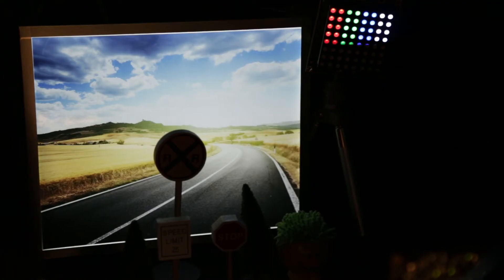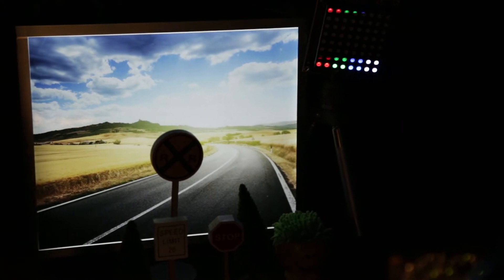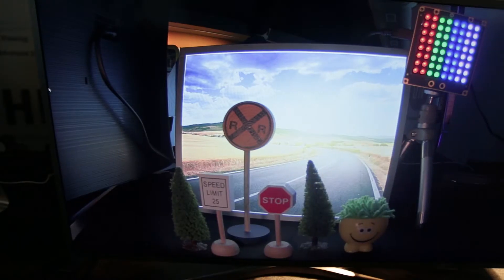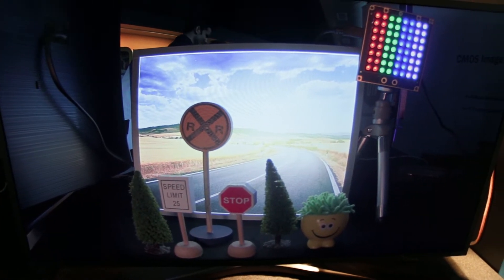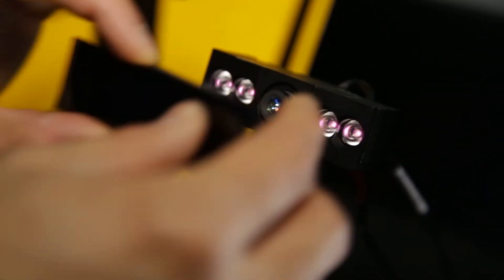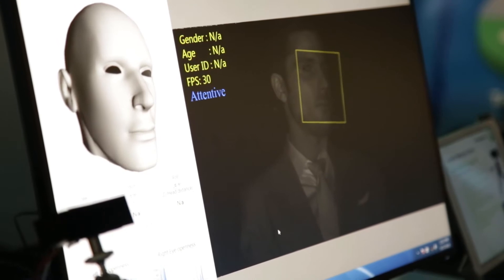ON Semiconductor on new pixel technology and industry challenges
Recorded at AutoSens Detroit 2018, the world's leading vehicle perception conference and exhibition, held at Michigan Science Center, Detroit and coming to Europe in September 2018 at AutoWorld, Brussels, Belgium - also featuring the AutoSens Awards!